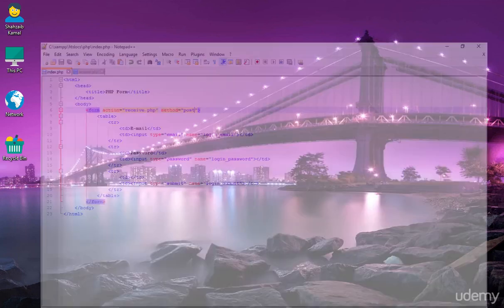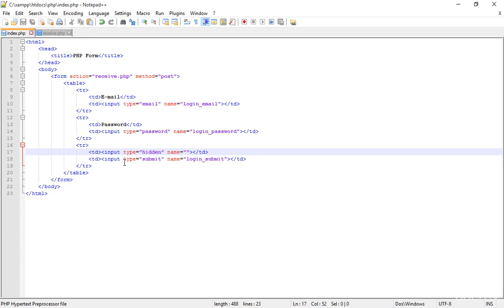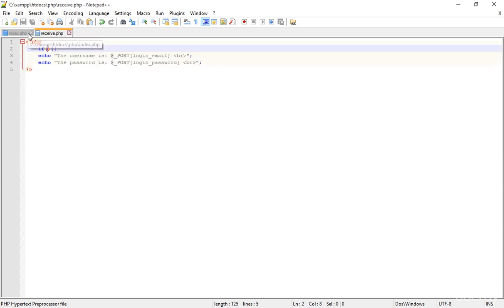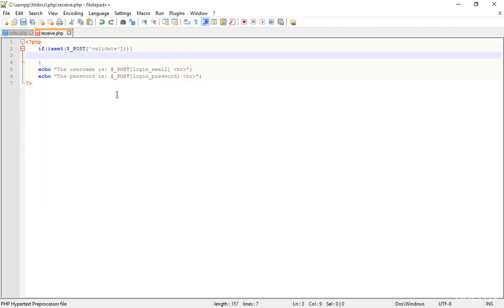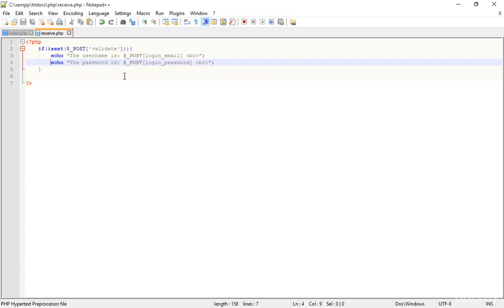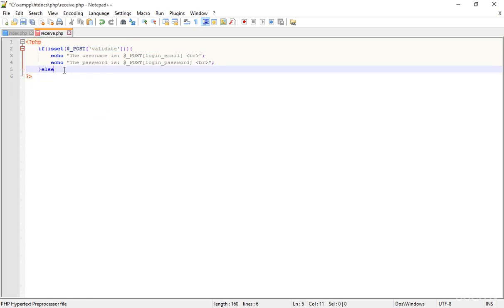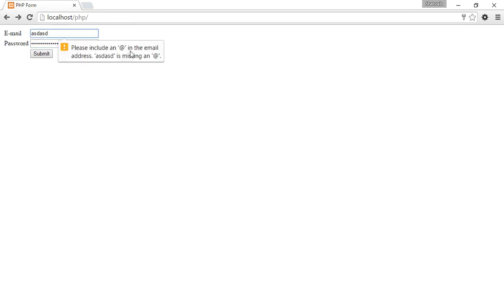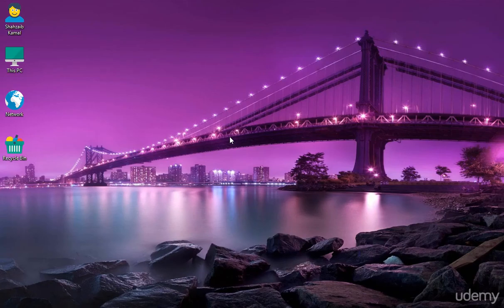How to Creating a CMS #53